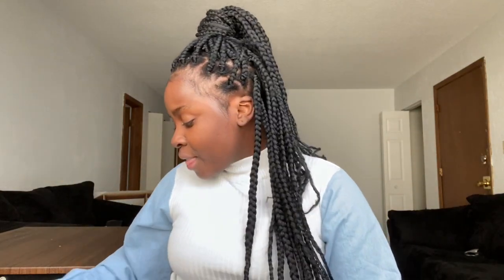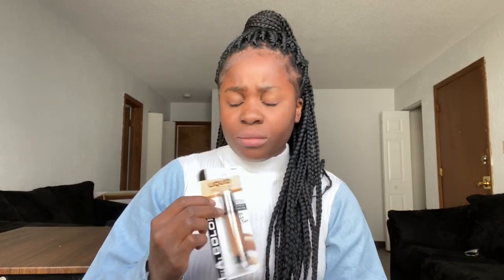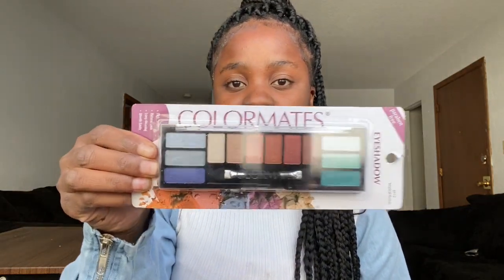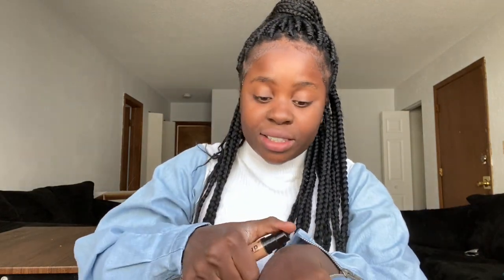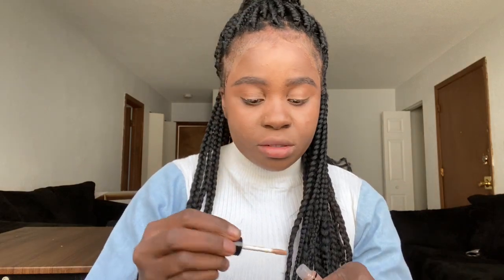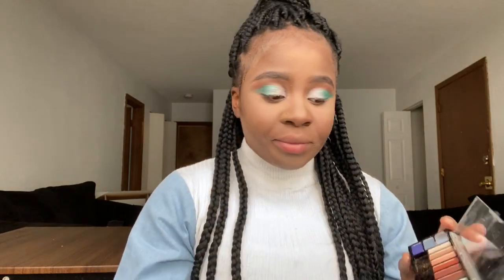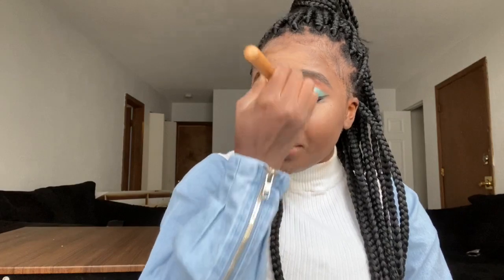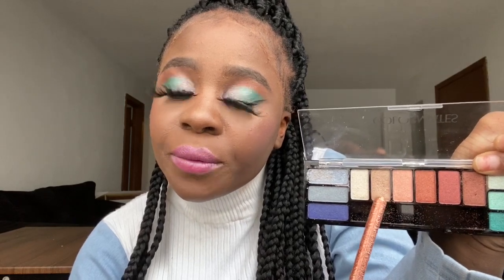Dollar Tree Makeup Review !!!